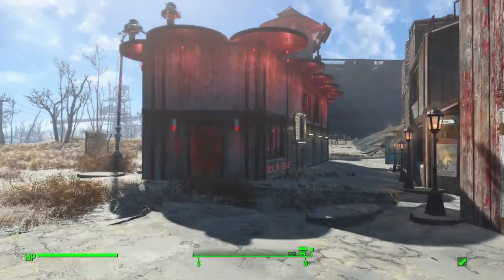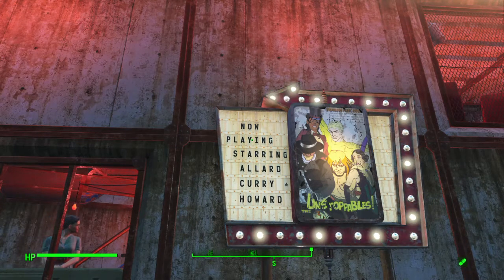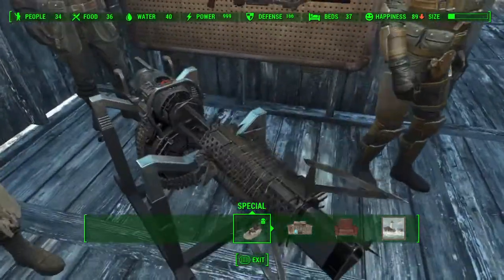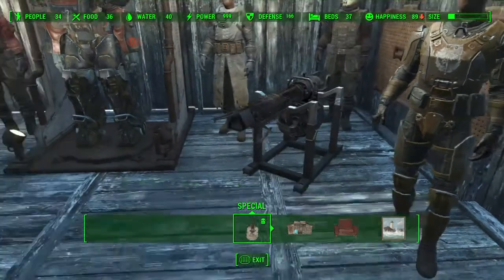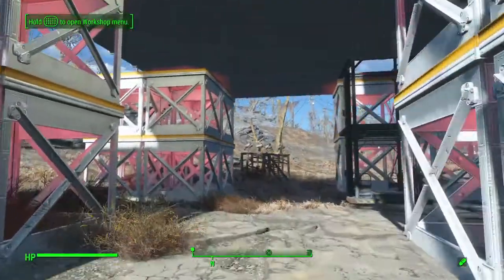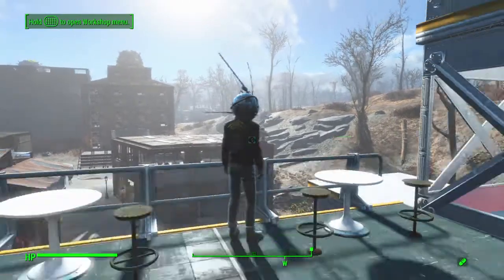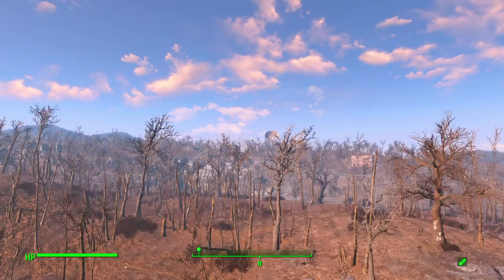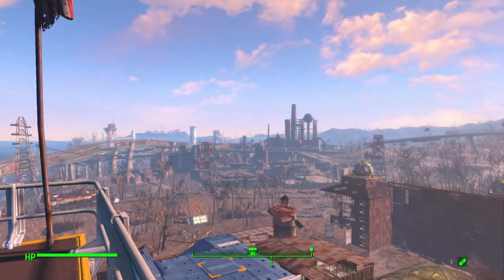Paris at Starlight Drive part 3 🇫🇷 Fallout 4 No Mods Settlement Tour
Part 3 of my Paris Settlement in Fallout 4. This was initially completed for the Skooled Zone No Mod Shop Class Contest.

I wanted to give Curie her own Parisian home in a quaint French village with great views of several landmarks, like The Bastille, Arc de Triumphe, Moulin Rouge, Eiffel Tower, and the Louvre.

This shows off a few details I missed in the contest, and answers a few questions about the build.

Special thanks to The No Mods Shop Class for a great channel.